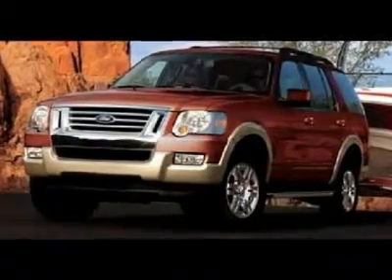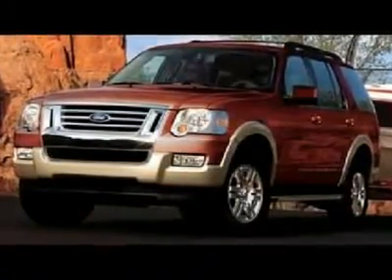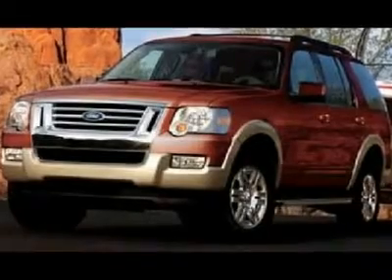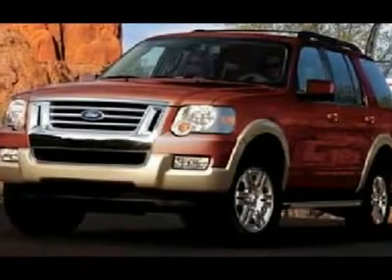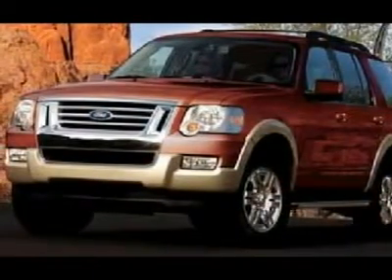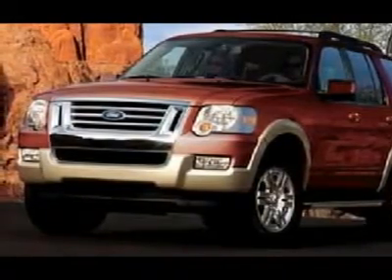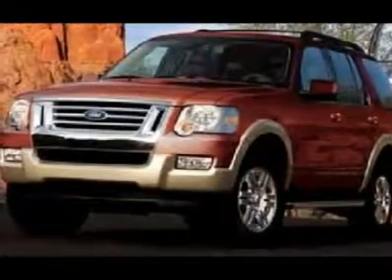2010 FORD EXPLORER Glendale , AZ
2010 FORD EXPLORER Glendale , AZ

Sanderson Ford
6400 N. 51 Ave

You'll love this 2010 Ford Explorer. This is a car you'll want to take home. With 0 miles, it features automatic transmission and an exterior color of Sangria Red Metallic. Call us and be the first to open the car door today!